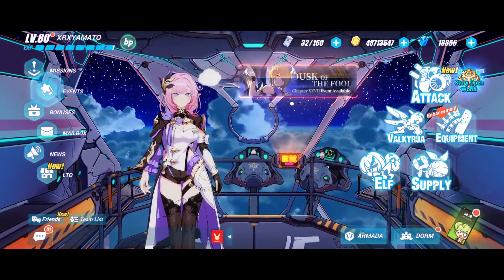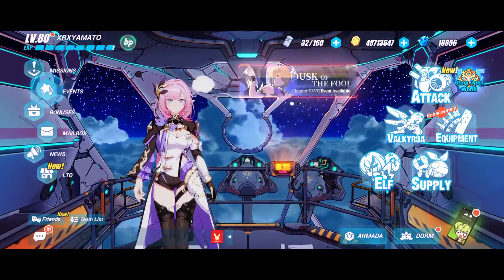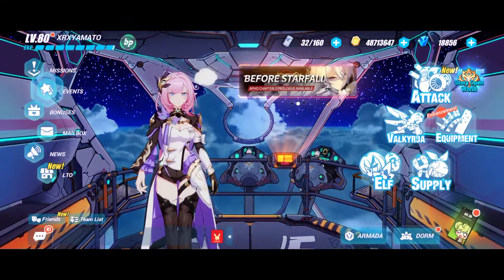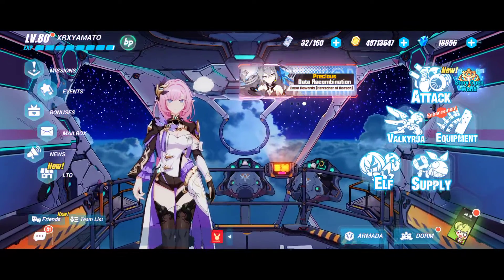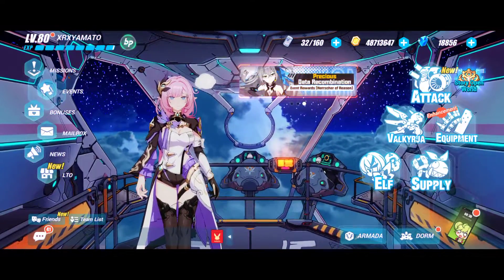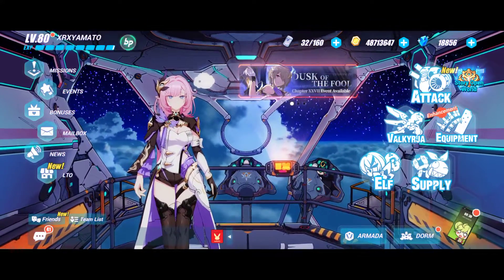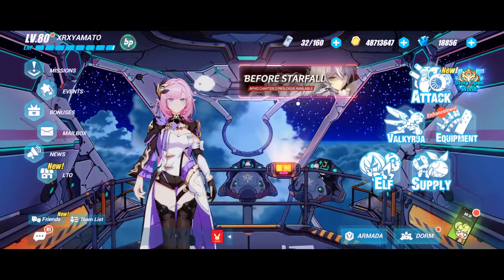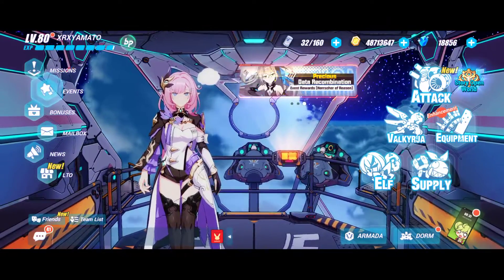UNAUTHORIZED GAME VERSION DETECTED (HOW TO FIX) HONKAI IMPACT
This can solve the problem.